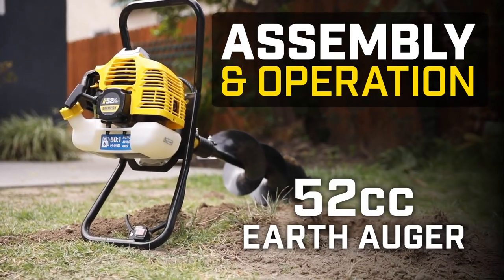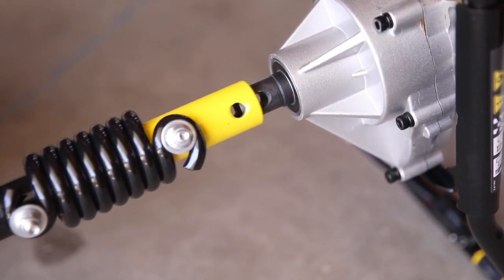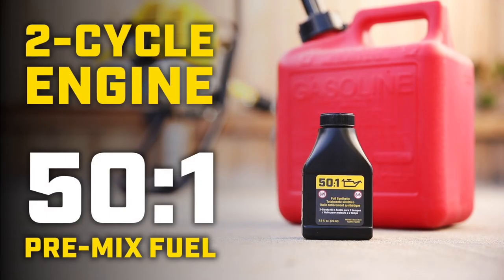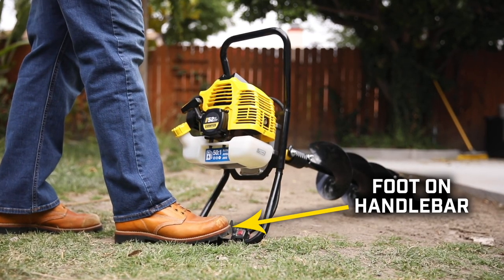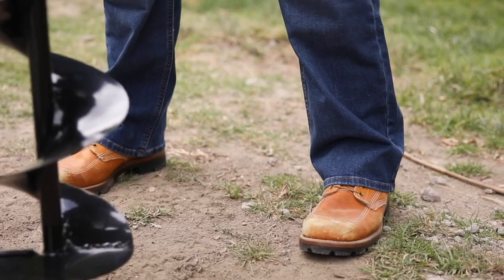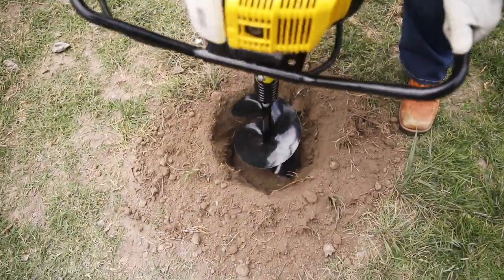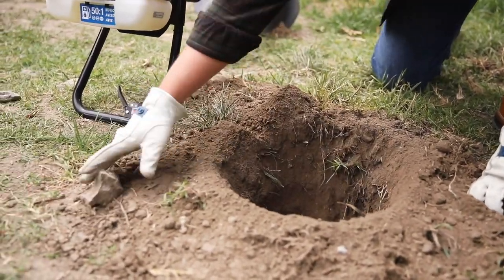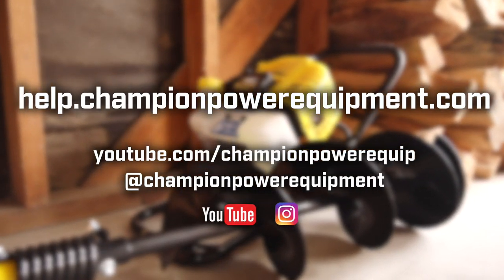Champion 52cc 8-in. 2-Stroke Earth Auger Assembly and Operation Guide (Model 200940)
Instructional video for assembling and operating your Champion 52cc earth auger (model 200940).